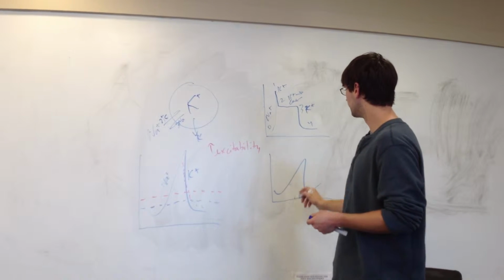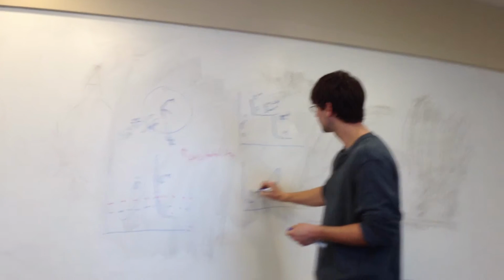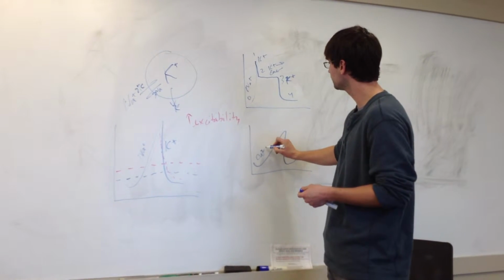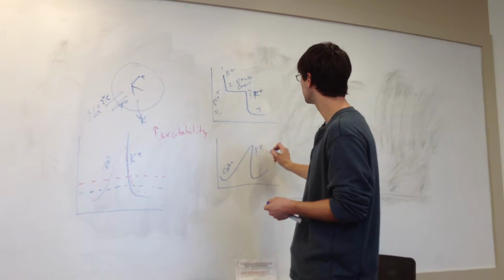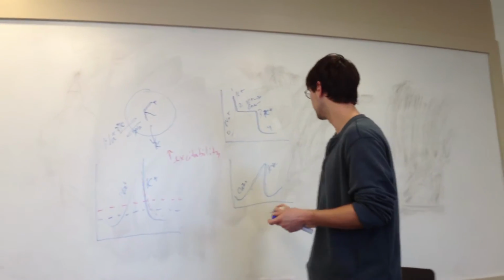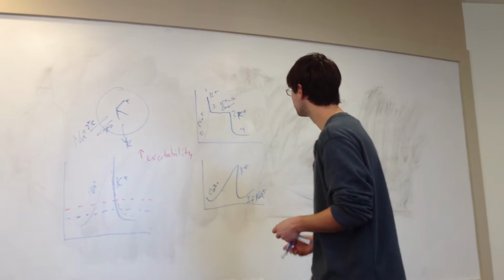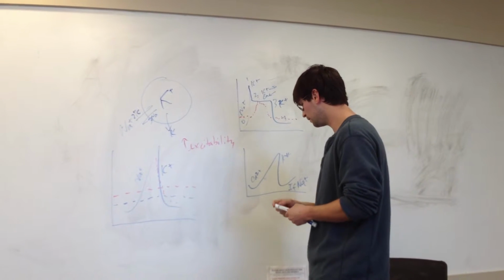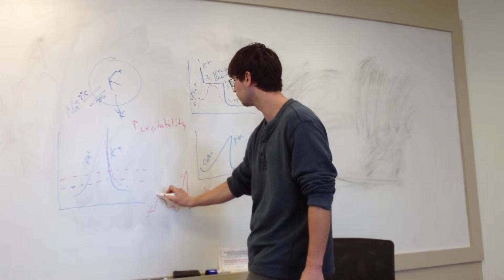Adam final chalk talk